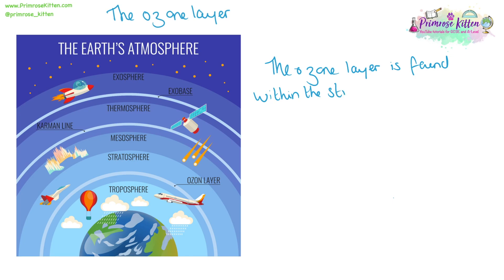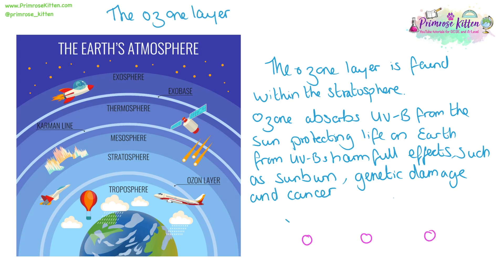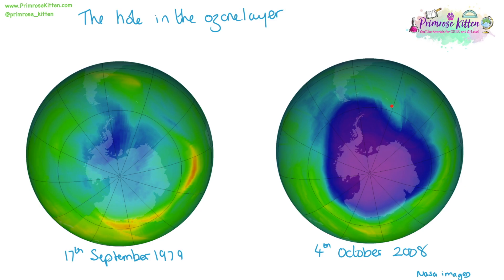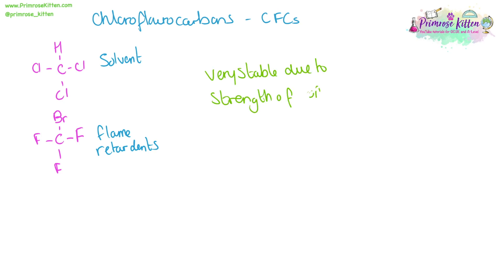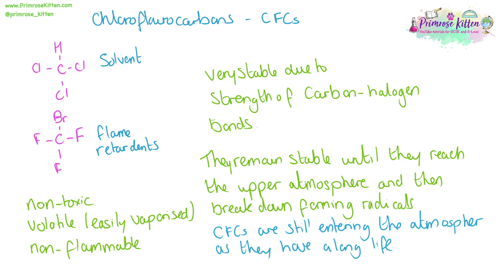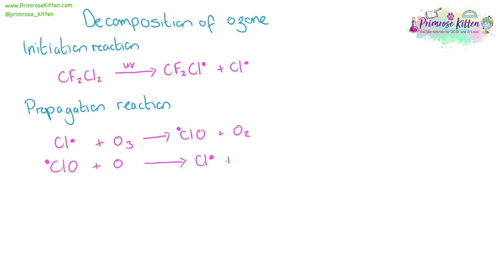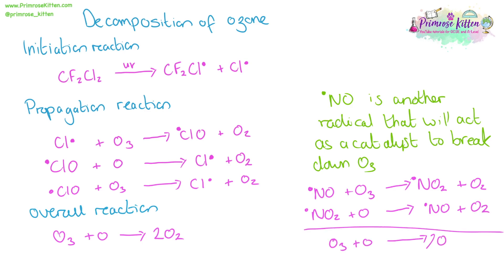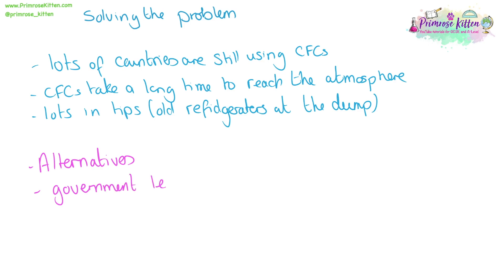Depletion of Ozone | Revision for A-Level Chemistry